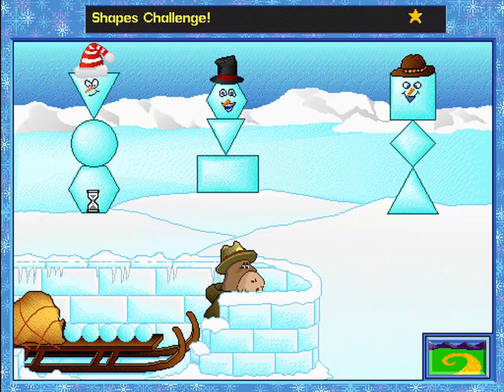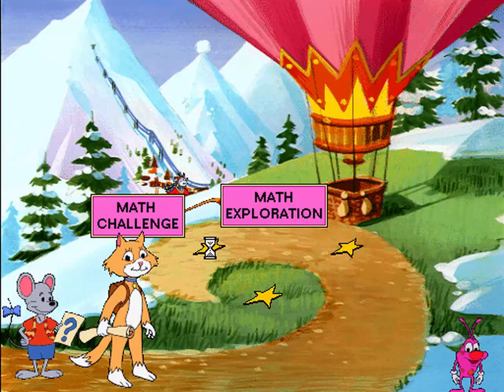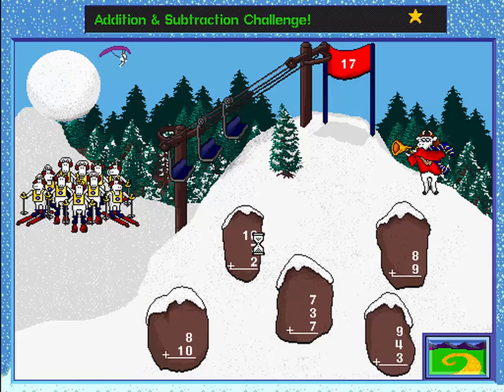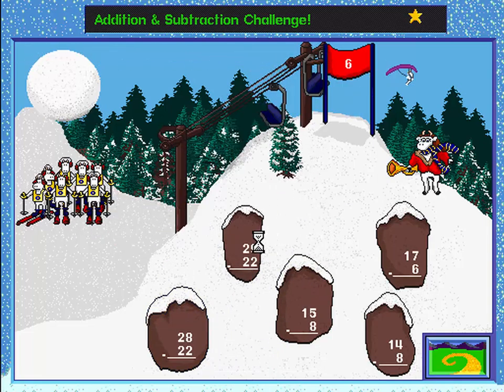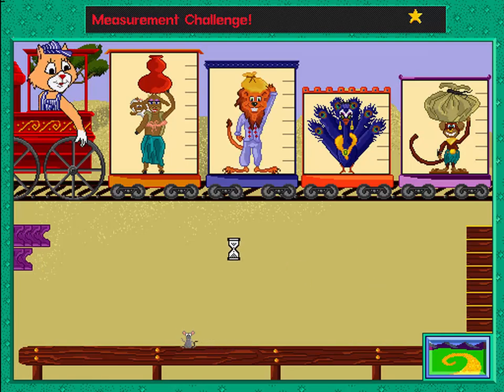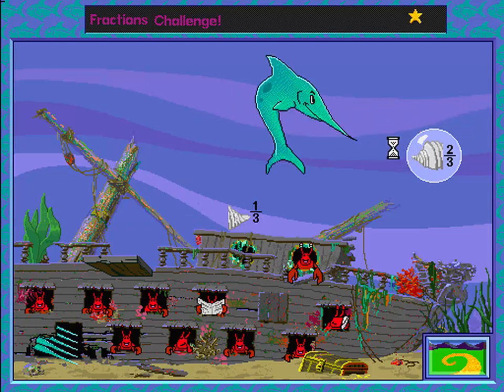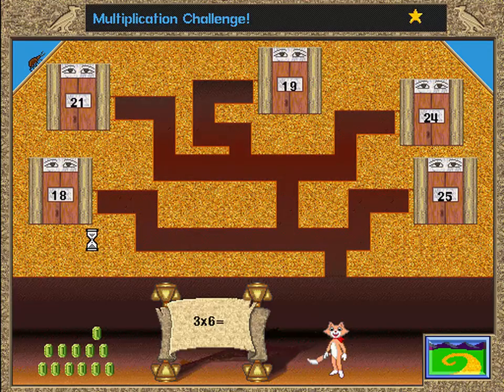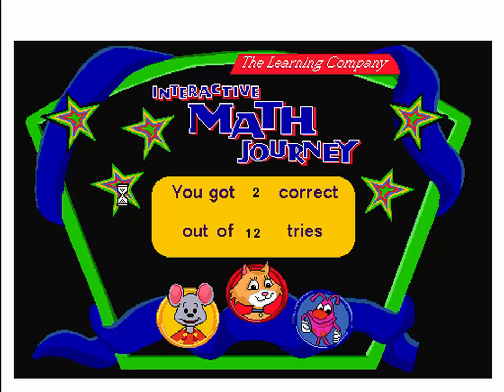Reader Rabbit Presents: Interactive Math Journey - Math Challenge Fails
Reader Rabbit Presents: Interactive Math Journey
Math Challenge Fails

Reader Rabbit Presents: Interactive Math Journey is a children's educational game created by The Learning Company in 1996. It is aimed at children ages 5-9 intended to teach all sorts of mathematical skills including patterns, addition, subtraction, fractions, and multiplication. It is a spin-off of the Reader Rabbit series, featuring Tally the Counting Cat, her friend Mat the Mouse, and Pop. The objective of the game is to tour through ten math lands and find the Math Magician. There are three types of activities: Story, Exploration, and Challenge modes. The first five math lands also includes a song for children to listen to.

Here's a video of what happens when you fail the math challenges from lands 6-10.

This playthrough is a repeat of the same playthrough I did back in 2010, but due to the audio desync and the high volume on some of them this is a remastered playthrough of the game, but now all in one video.